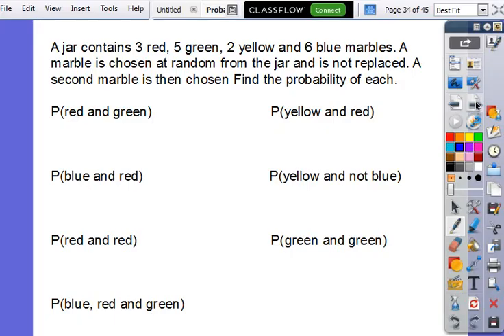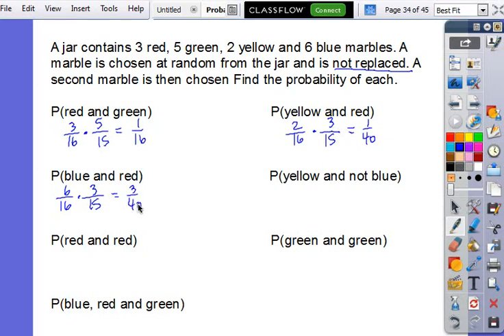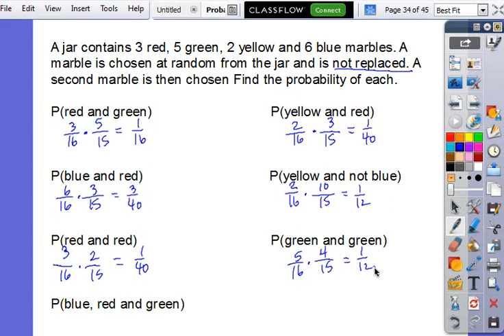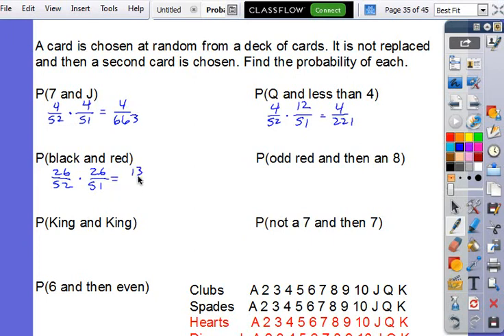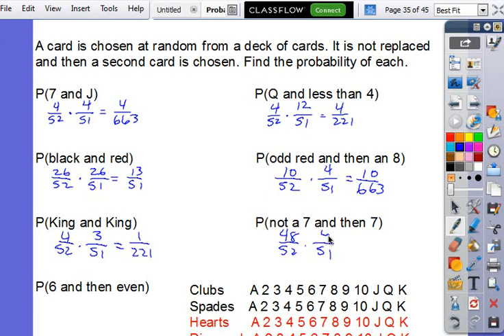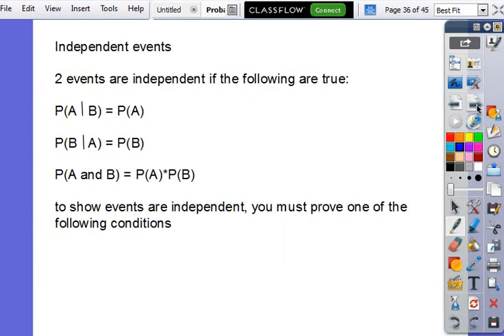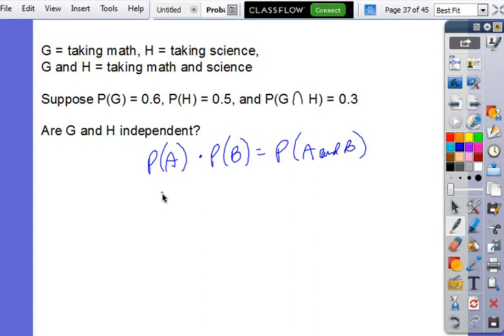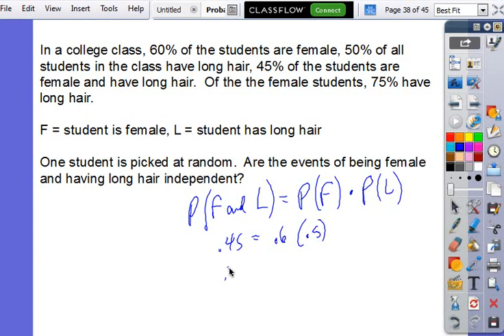Independent and dependent prob day 2